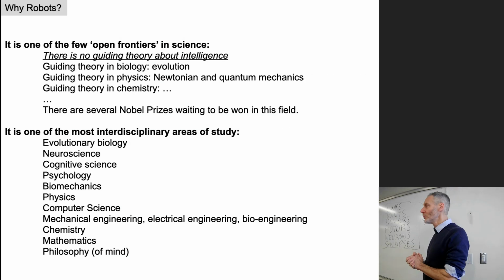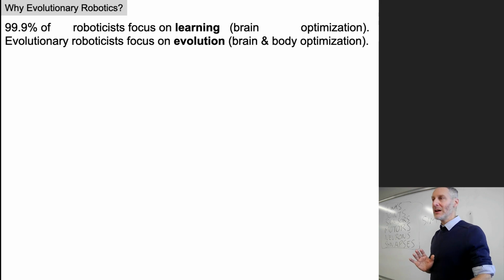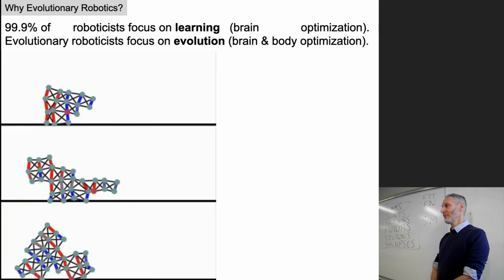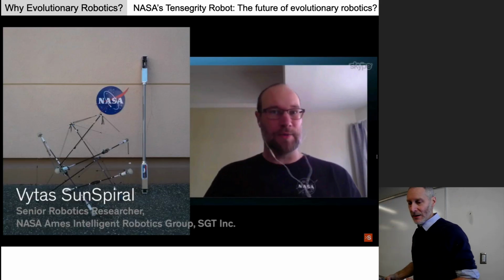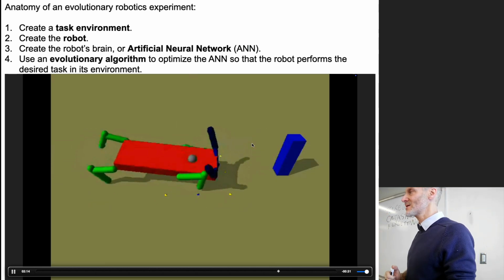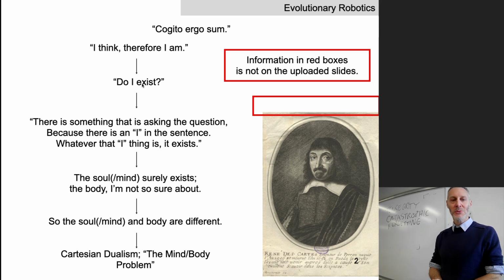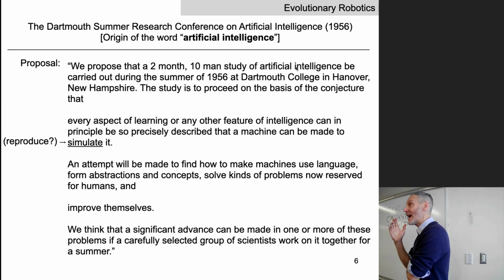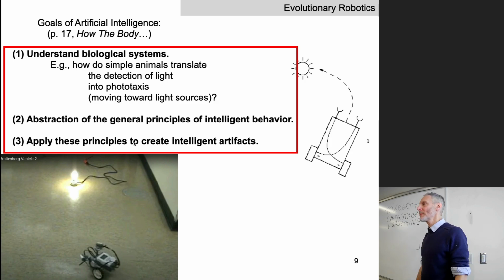2025 Evolutionary robotics course. Lecture 2.